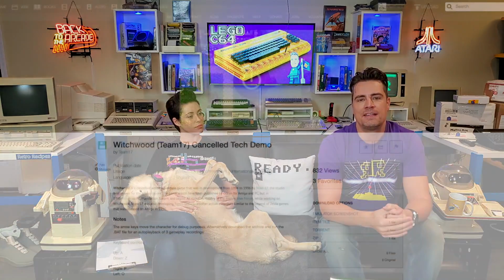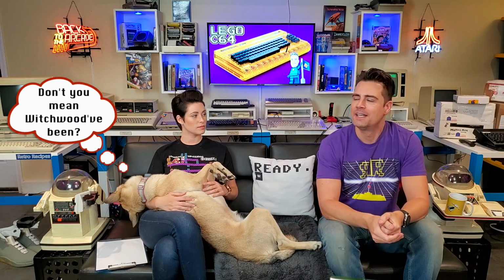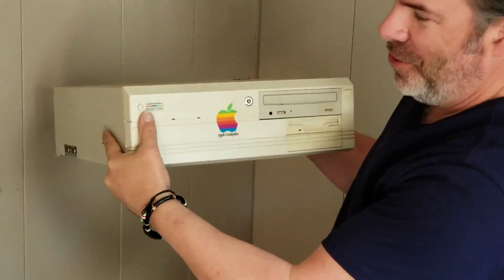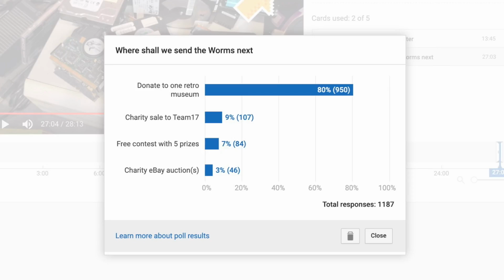I found the Worms 2 cutscene sourcecode! + Major Amiga 4000 museum news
Here's some major Team17 & Worms for Commodore Amiga updates, & new finds that you can win or bid on, all with help from our friendly sponsors - PCB assembly $30 plus free shipping, & - Surfshark VPN for '84% off + 1 month free!

And Perifractic's Retro Recipes is all about keeping our childhood memories alive: In new episodes most Saturdays you can bathe in the warm glow of nostalgia as Ladyfractic and I cook up retro computing projects, 8 bit computer restorations, classic games, how tos & more. I do a lot of Commodore 64 stuff but also grew up with the Amiga, ZX Spectrum, Amstrad, Apple II, & more. It's born from a love of all these beautiful vintage machines, but always with a side of fun!

RECIPE INGREDIENTS
🕹️ Update: You can now get all the data I found on the Team17 machines!
🕹️ Charity hard disk auctions ended. Congrats bidders!

GET THE TOOLS I USE!

🕹 Tim Johnson
🕹 Carl Perry & the Central Texas Commodore User Group
🕹 Mat Recardo
🕹 Gaz Marshall
🕹 Gardenside Productions, Clue Detectives, & Paradise Radio

The giveaway is in no way sponsored, endorsed or administered by, or associated with YouTube or any other social media platform on which it may be promoted. This giveaway abides by all YouTube contest rules listed in YouTube Support. The contest abides by all local laws. You must be 18 to be awarded a valid entry.